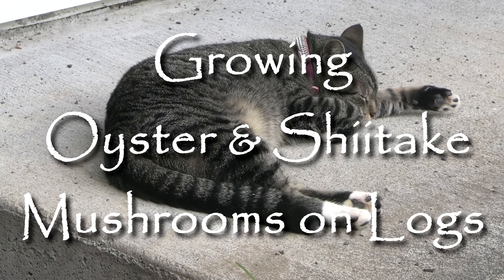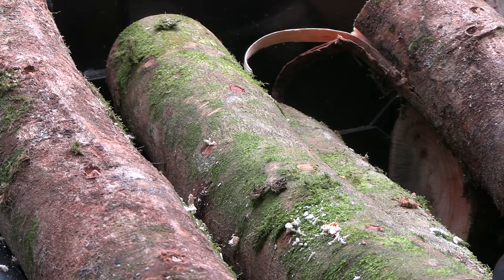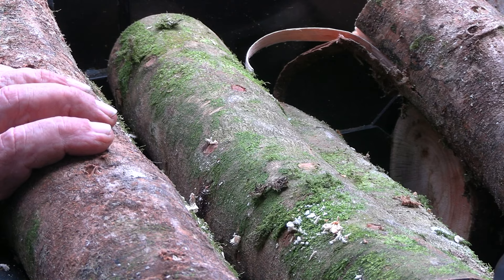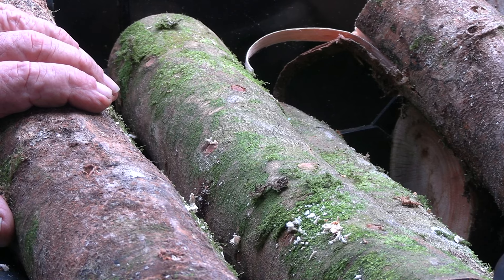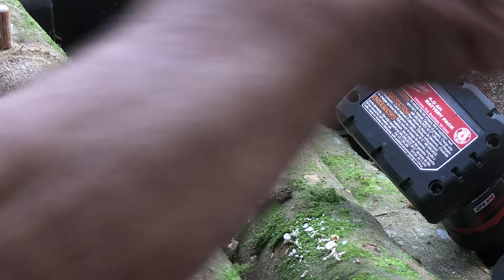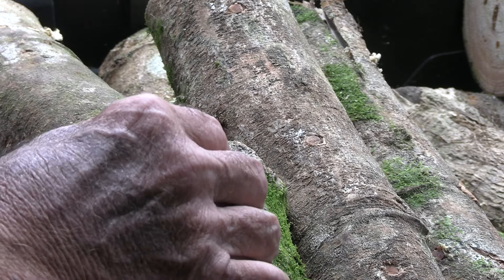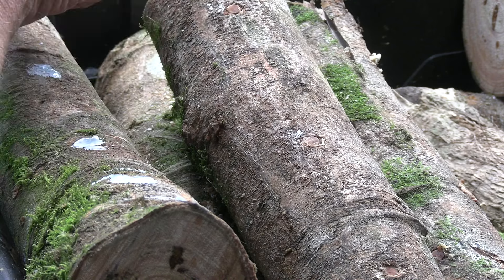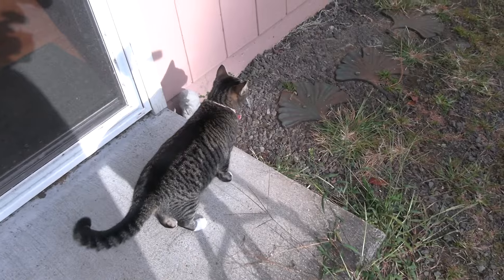Growing Oyster & Shiitake Mushrooms on Logs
Bill uses spawn impregnated dowels to grow oyster and shiitake mushrooms on logs.